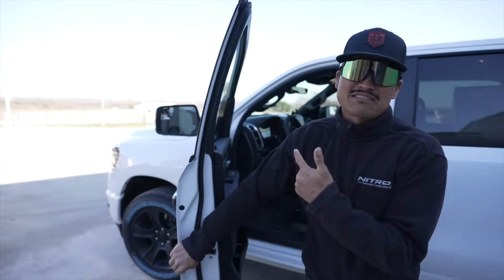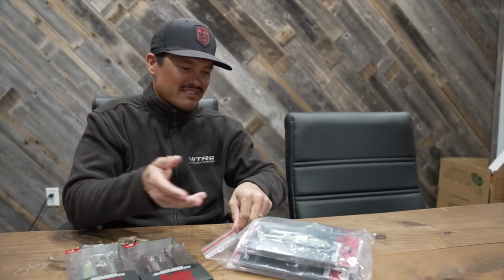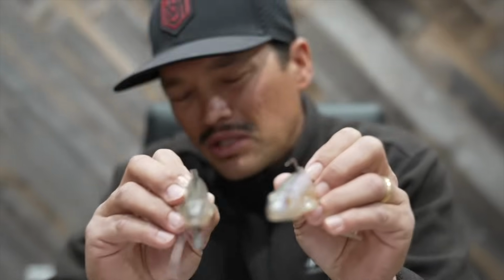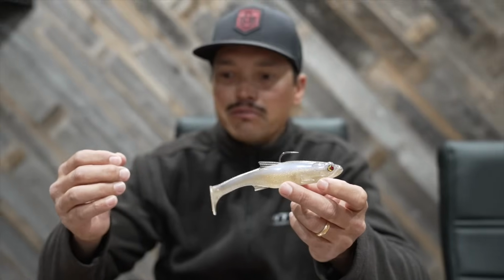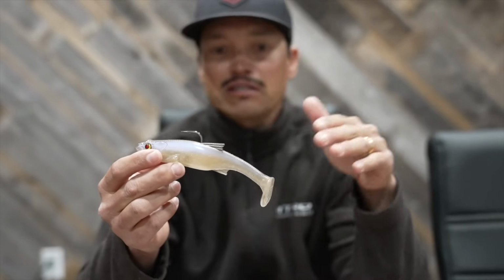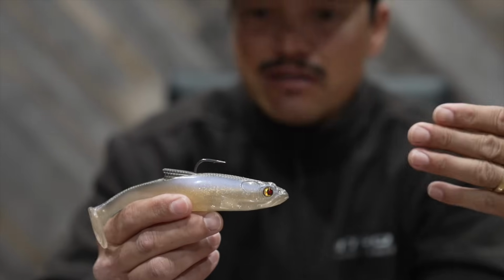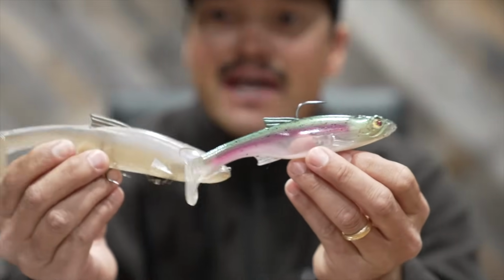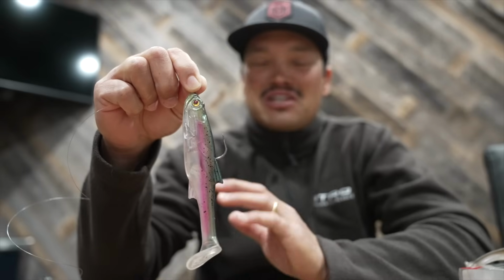The LOADED SWIMBAIT is FINALLY HERE!!!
Chris Zaldain reveals he finished tweaking his new big swimbait from Bass Mafia and it is now available for the public to fish with!!

*List of every rod, reel, line and bait I prefer for every bass fishing technique I use, listed out one-by-one*